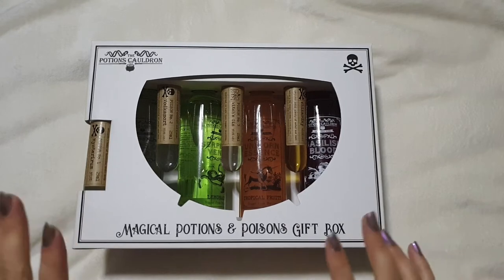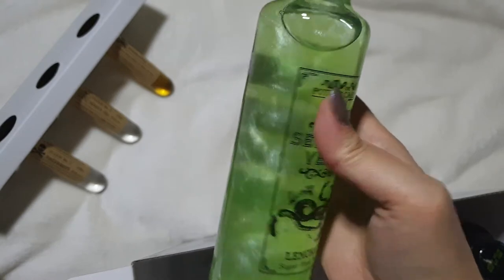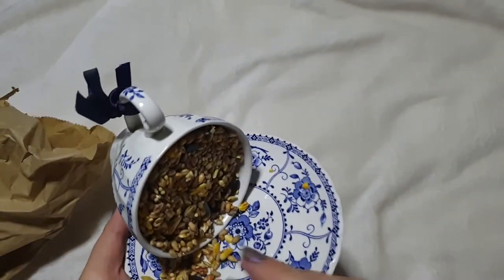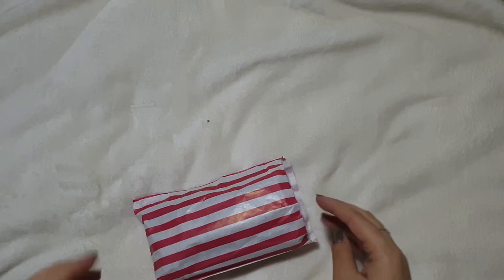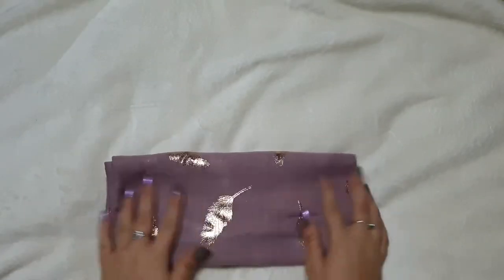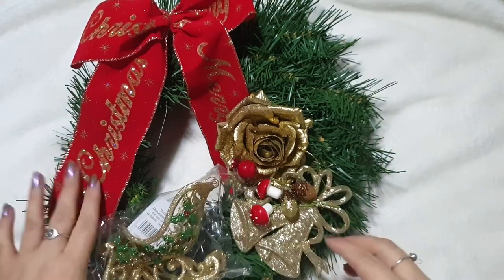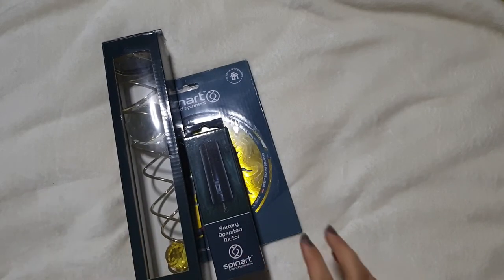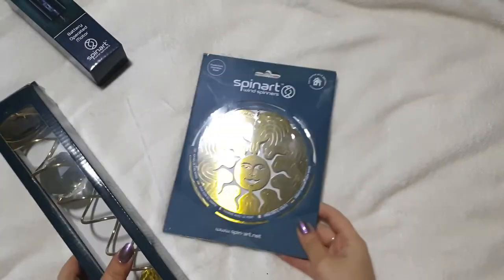December Daily #14 | York Christmas Market Haul + Harry Potter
Has such an amazing time in York recently at their Christmas market :)